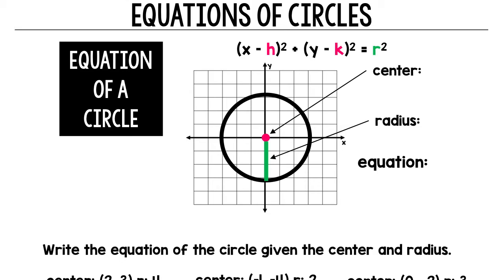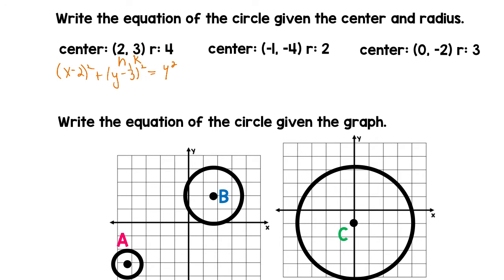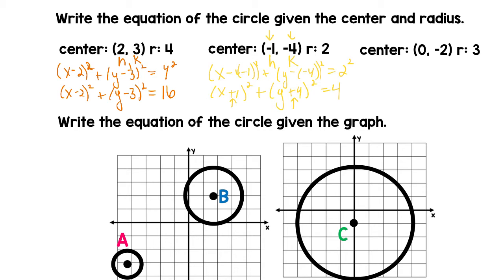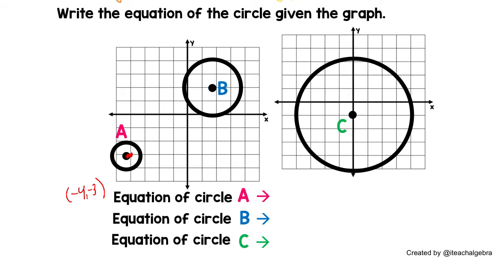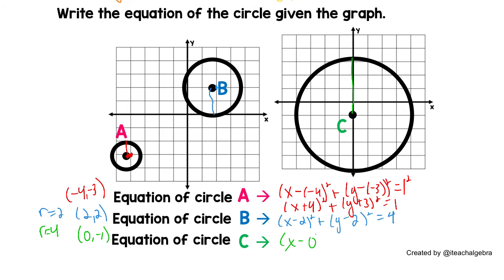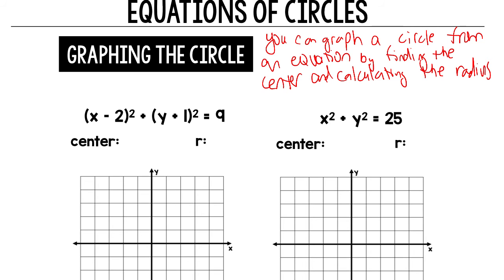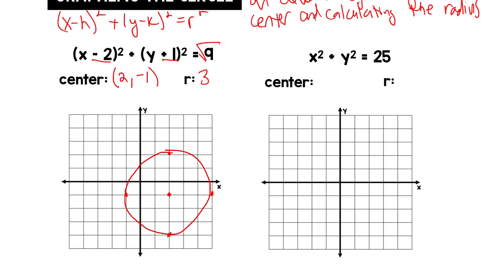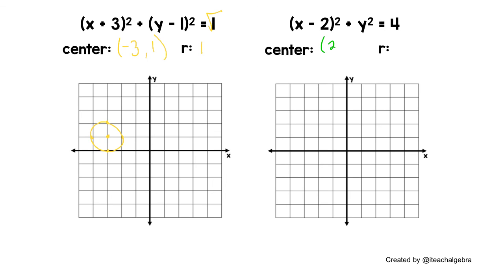Equations of Circles